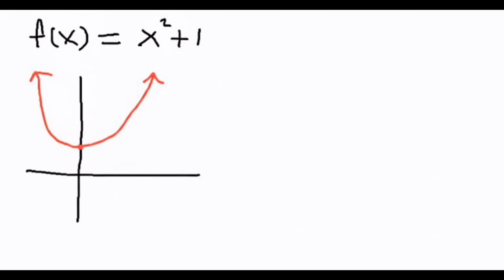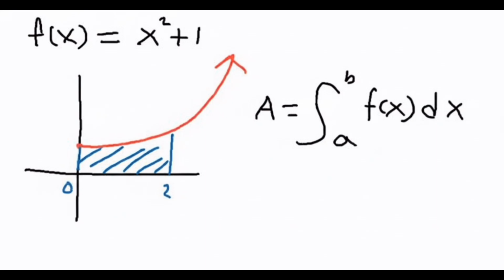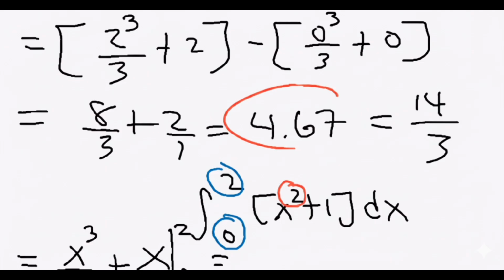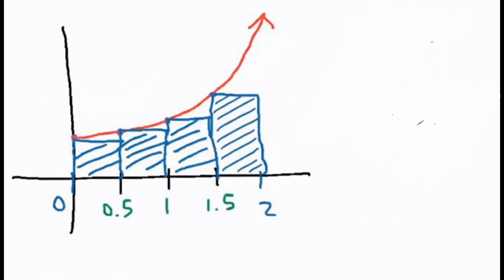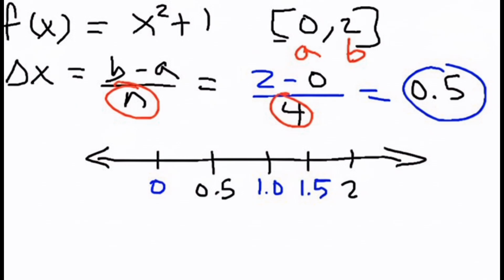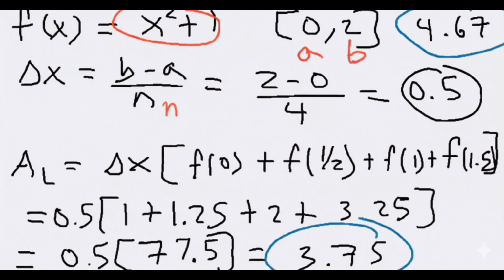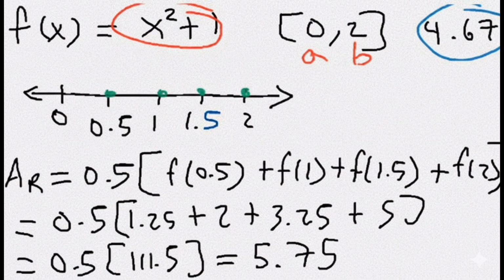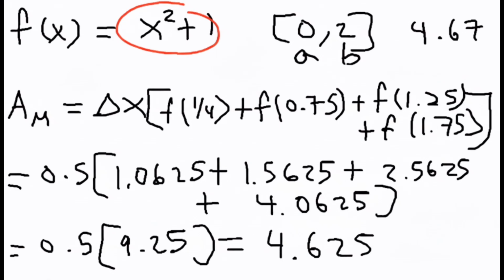Riemann Sums- Midpoint, Left & Right Endpoints, Area, Definite Intégral, Sigma Notation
This calculus video tutorial explains how to use Riemann Sums to approximate the area under the curve using left endpoints, right endpoints, and the midpoint rule.  It also shows you how to calculate the area by evaluating the definite integral by using the process associated with sigma notation & Limits at Infinity known as the definition of the definite integral.  This video contains plenty of examples and practice problems.